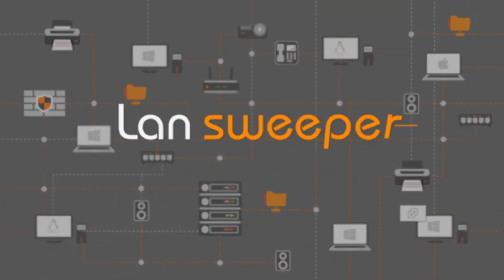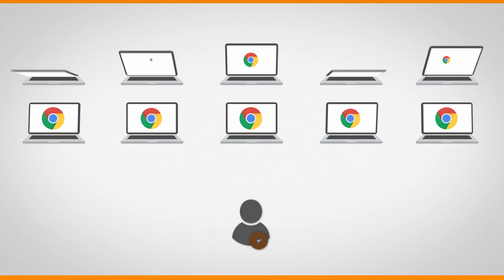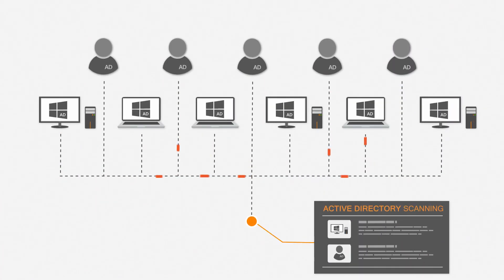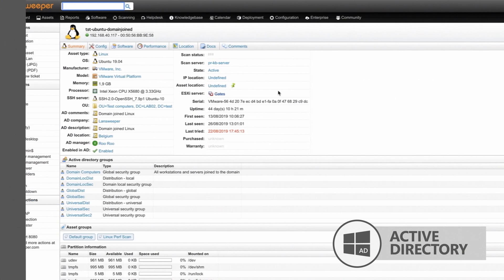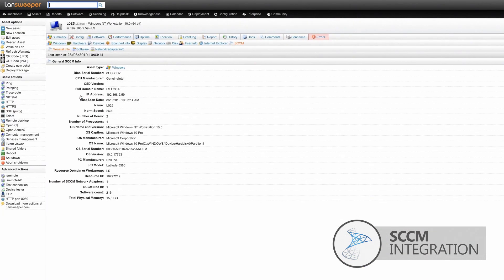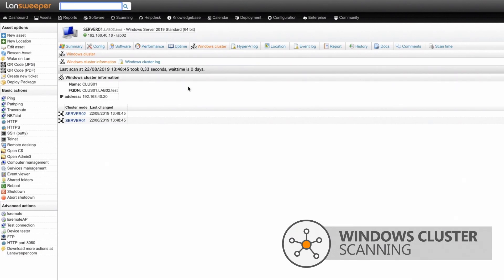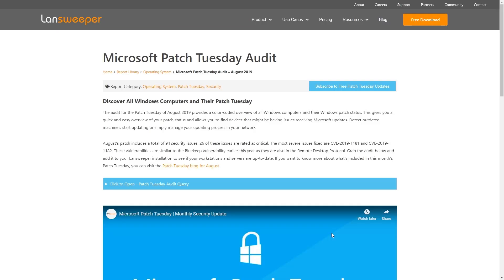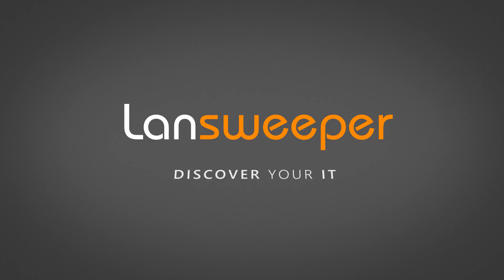What's new in the Lansweeper 2019 Fall Release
The Lansweeper 2019 Fall release focuses on integrating our discovery solution with existing platforms to extend our range of scanning options.

Lansweeper now scans Chrome OS Devices, gathers even more Active Directory data than we did before and Lansweeper now integrates with Microsoft SCCM.
We expanded the options for scanning mobile devices, Windows clusters and performance metrics and added a brand new in-app notification system.

Lansweeper now scans full details on Chrome OS devices like Chromebooks. Loads of detailed information can be consulted on the asset pages of these devices or you can get their complete overview via our new Chrome OS reports

Lansweeper’s options for mobile device scanning have been extended by integrating with VMware AirWatch. Your Lansweeper platform can pick up relevant hard and software information from all mobile devices managed in VMware AirWatch.

Scanning Active Directory to find Windows hardware and user data has been part of Lansweeper's scanning capabilities for a while, but we are taking AD scanning to another level.
The user page gets a large update, showing address and telephone information, additional information about the organization the user belongs to, and a detailed user status audit with logon and password information.

Find disabled AD computers and users and use built-in Active Directory audit reports to gain complete visibility into the state of your AD. For non-Windows devices that are found in AD, extra Active Directory info will be added on the device's asset page.

SCCM is a household name used alongside Lansweeper by countless IT professionals. Lansweeper's integration with SCCM enables you to cross-reference Lansweeper data with SCCM, exposing inconsistencies and SCCM blind spots.

Lansweeper discovers SCCM data and creates new assets for missing records or enriches existing assets with additional SCCM data. Cross-reference reports are readily available within the Lansweeper web console.

The extended functionality for Performance Counters Scanning now enables the monitoring of Linux devices.
You can now remotely monitor resource usage of CPU, Memory, Disk and Network Bandwidth for Linux workstations and servers right inside Lansweeper.

Scan more detailed Windows cluster information and retrieve info from windows cluster and Hyper-V logs, or run built-in reports to get an immediate overview of all cluster log files.

The Asset Relations you can set up in Lansweeper also got an update. You can add more relations, set an end date for asset relations, and obtain a complete historical audit trail of all relations.

Finally, we are introducing a brand-new in-app notification system within the Lansweeper platform. Get notified on vulnerability alerts, Patch Tuesday Audit reports, major product updates, and other valuable content through in-app notifications.

Topical notification categories allow you to customize which updates you wish to receive.

Building your centralized IT Asset System of Record, regardless of platform or location, physical or virtual, that’s what's Lansweeper all about.

The Lansweeper 2019 Fall release.
Try it out now and Discover your IT.